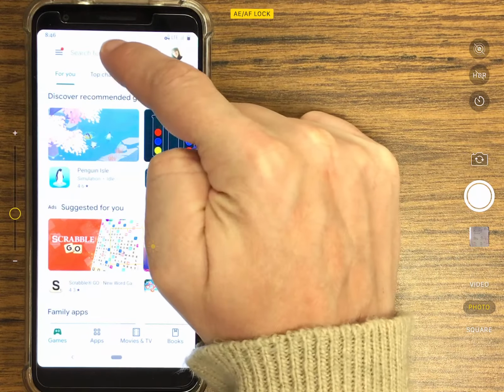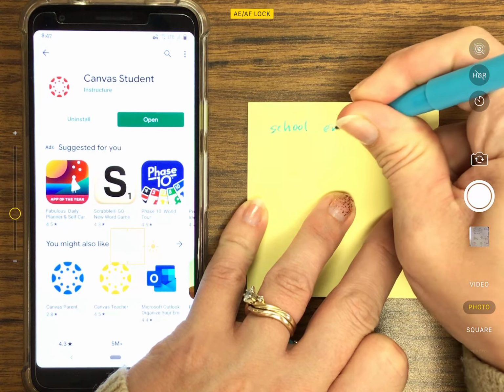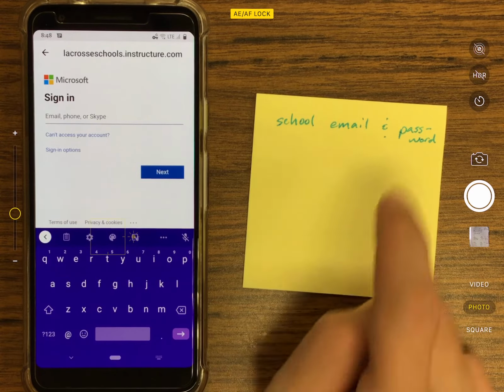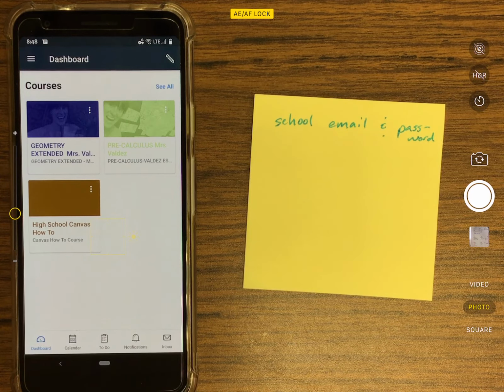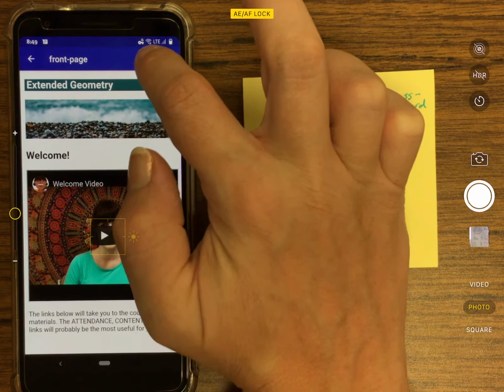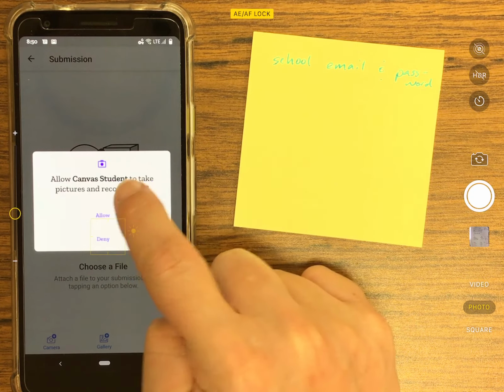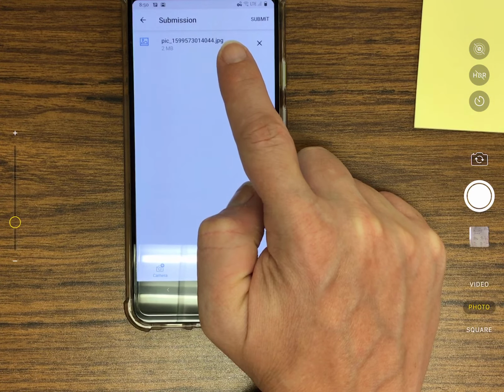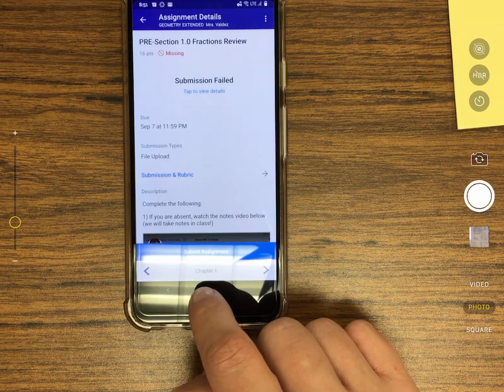How to Install and Use Canvas App to Upload an Assignment